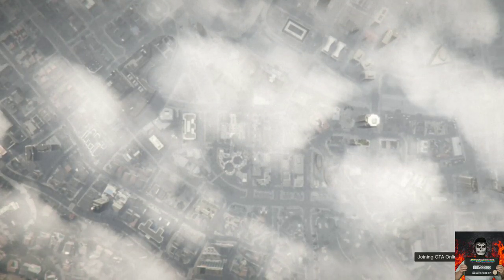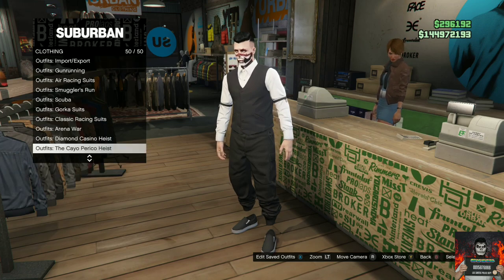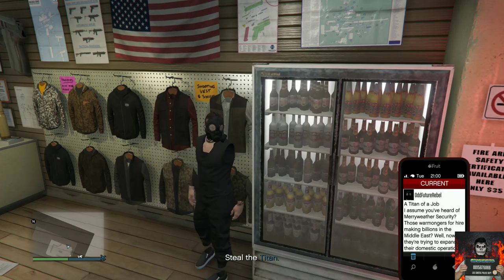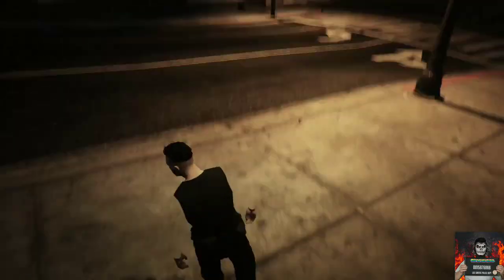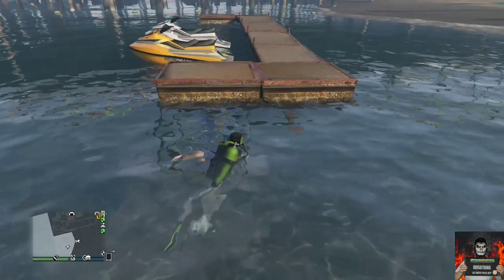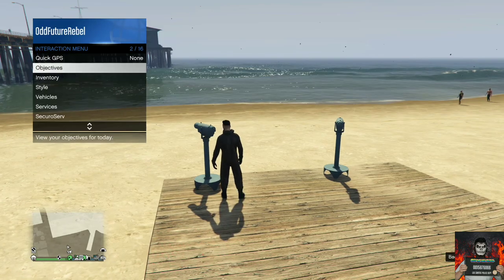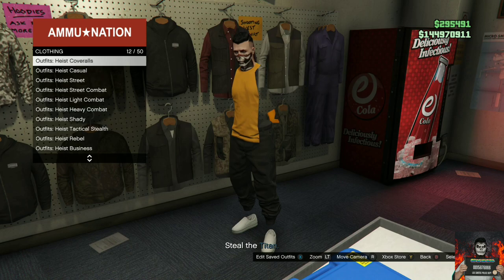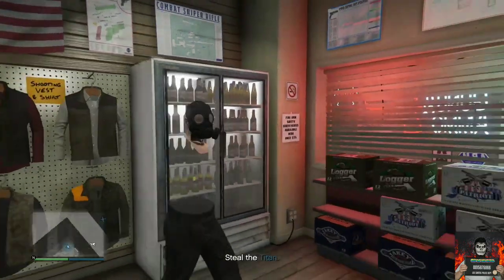BEST INVISIBLE BODY PARTS GLITCHES ALL IN 1 VIDEO - GTA 5 ONLINE *EASY*